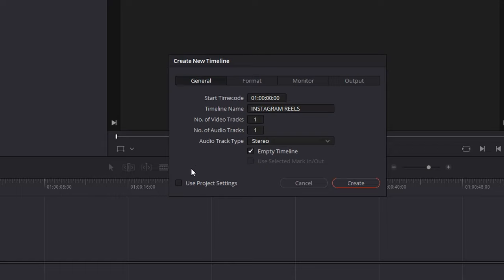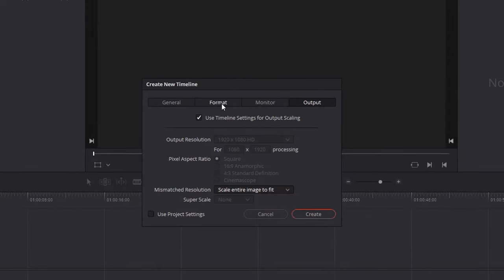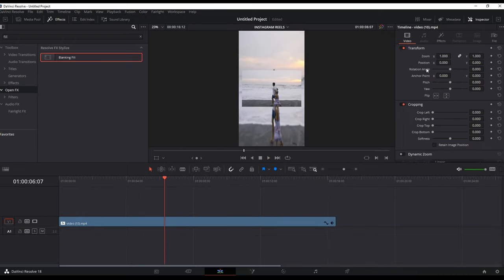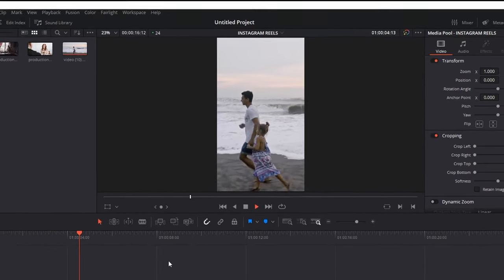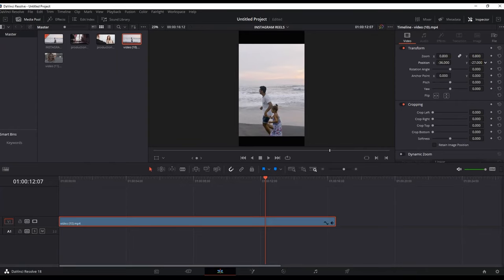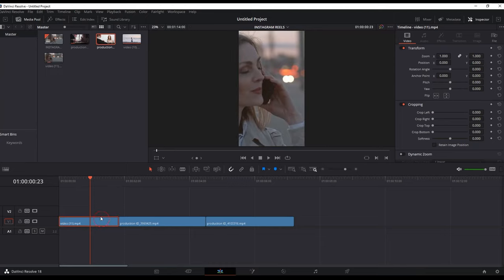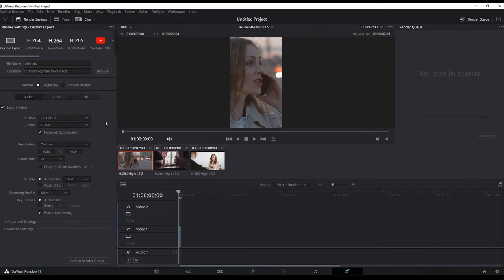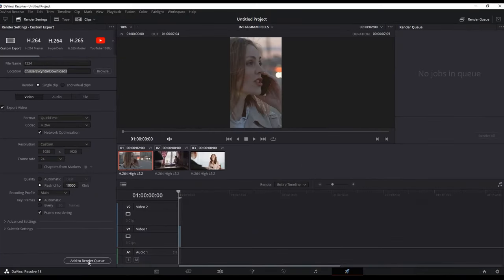How To Make Instagram Reels In Davinci Resolve ( Timeline, Workflow & Export Settings)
Easy steps to make instagram reels format in davinci resolve for free.

settings for instagram reels in davinci resolve  editing davinci resolve tutorial how to  davinci resolve , tutorial for beginners instagram reels
youtube shorts instagram export settings